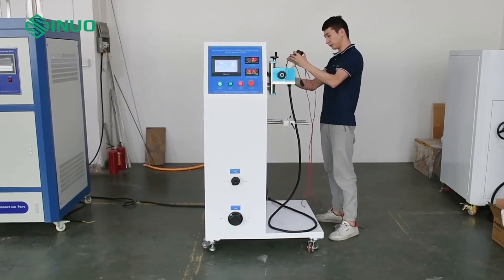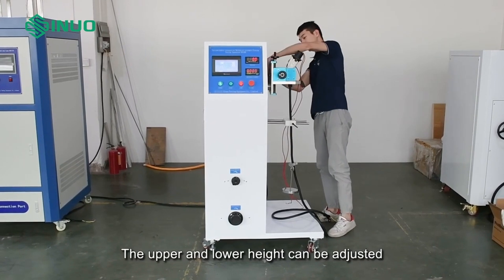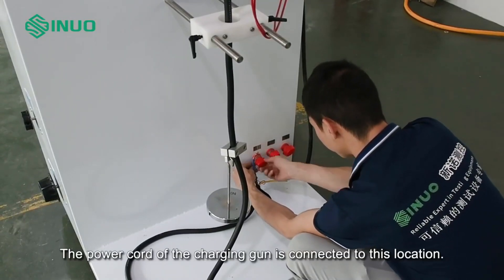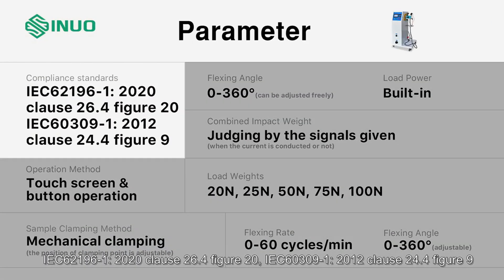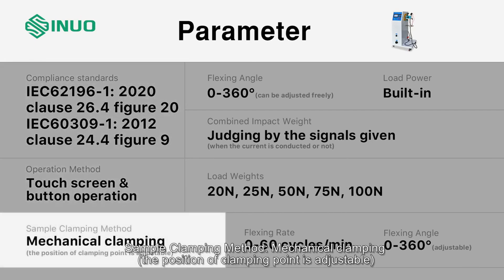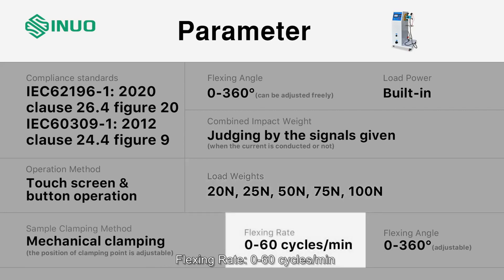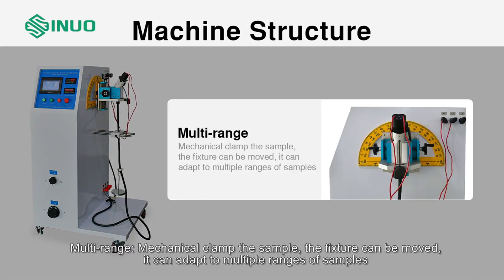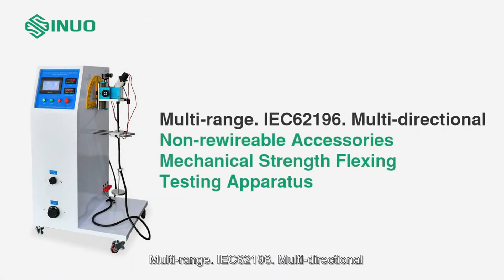Flexing EV Connector Testing Equipment Mechanical Strength For Non Rewireable Accessories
We can provide Flexing EV Connector Testing Equipment，Mechanical Strength EV Connector Testing Equipment，Non Rewireable Accessories EV Connector Testing Equipment and so on.
Sinuo Testing Equipment Co. , Limited, quality Flexing EV Connector Testing Equipment Mechanical Strength For Non Rewireable Accessories manufacturer from China.